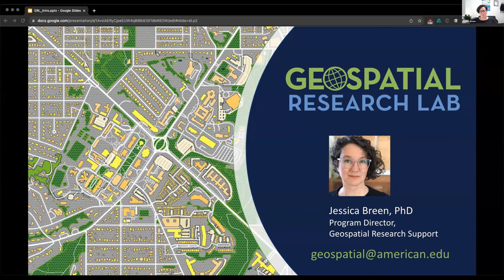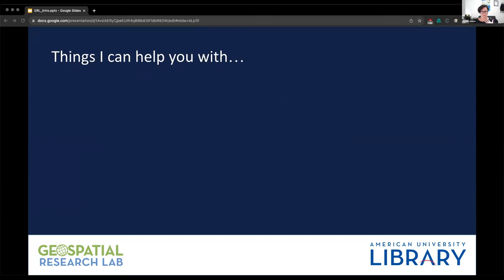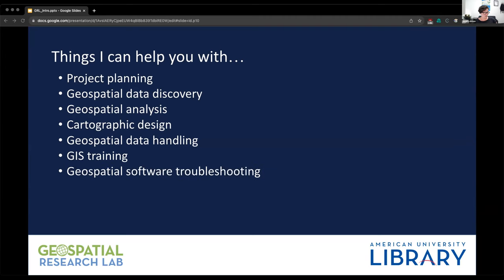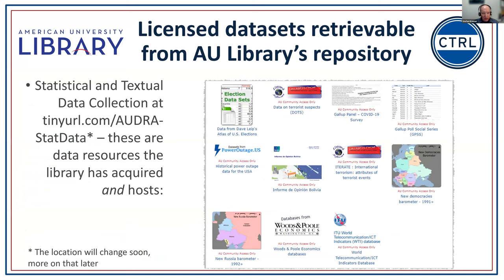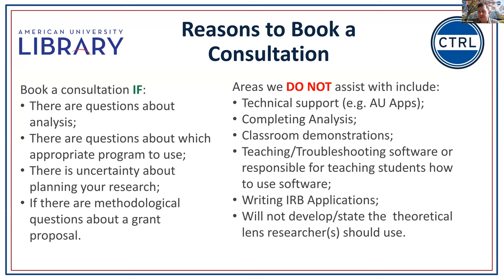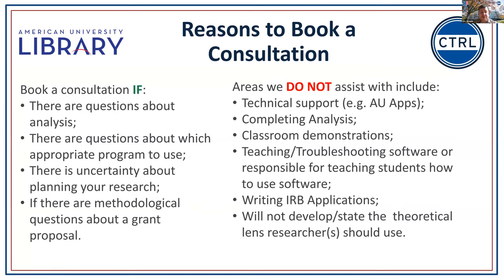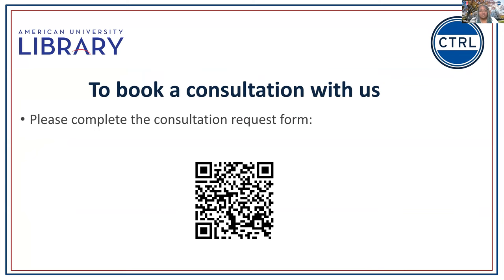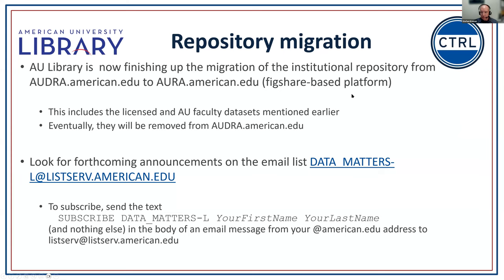SESSION 1102: RESEARCH, DATA, AND METHODOLOGY SUPPORT AND RESOURCES FROM CTRL AND THE LIBRARY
Presenters: Jessica Breen (Program Director, Geospatial Research Support, University Library), Stefan Kramer (Associate Librarian, University Library), Tiffany Monique Quash (Qualitative/Survey Research Methodologist, CTRL) & Eric R. Schuler (Senior Quantitative/Computational Research Methodologist, CTRL)

Come learn about the various research, data, and methodological support and resources that are available to you from both CTRL and the Library. We will discuss what resources are offered, what support we can provide, and will have time for a Q&A session.